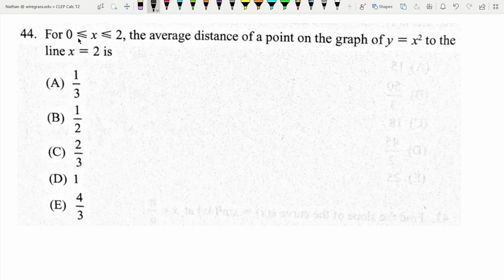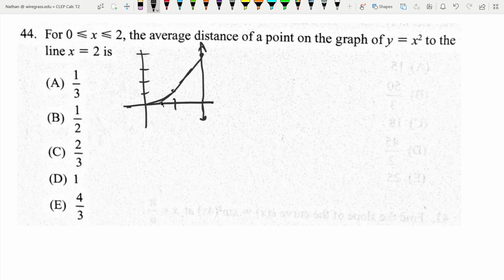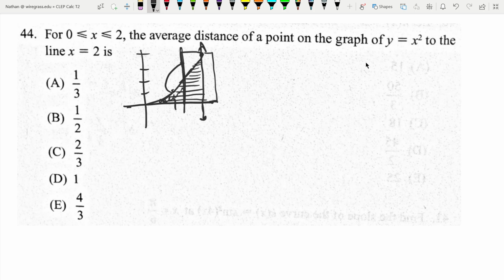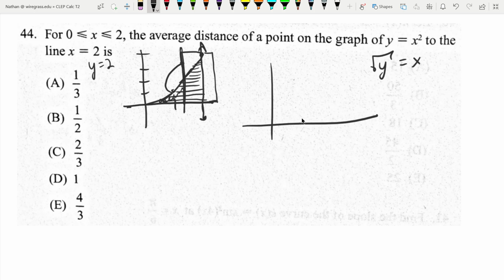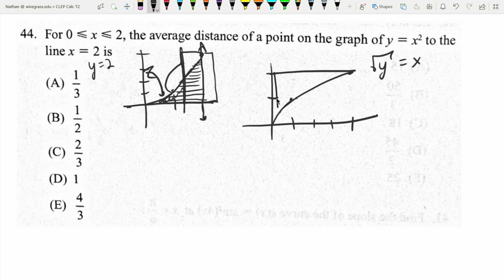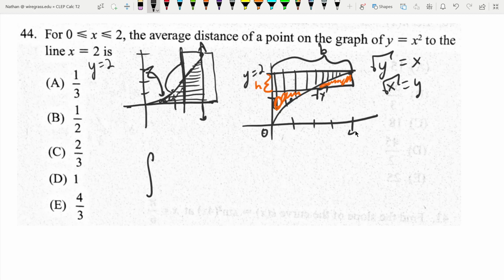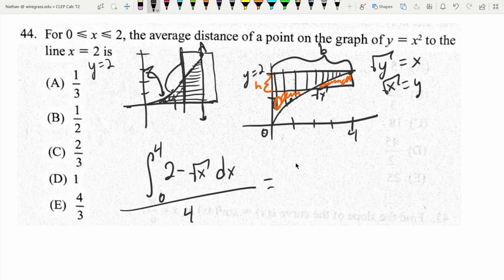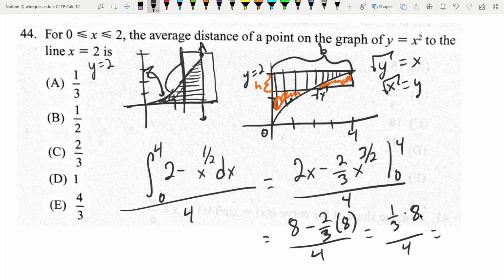Integrals (CLEP Calculus T2 #44)